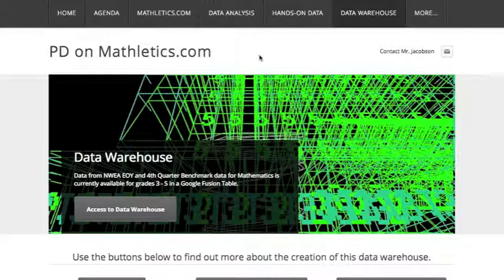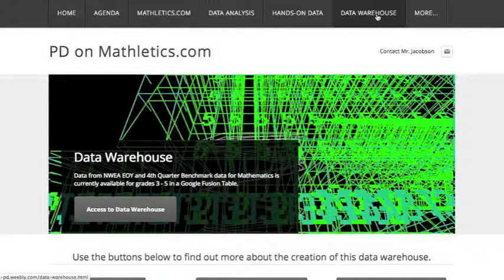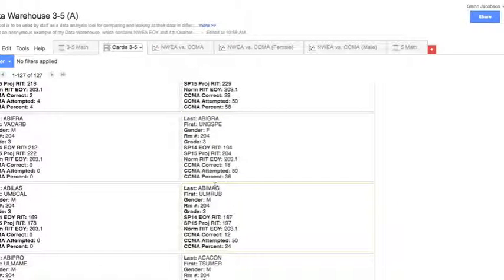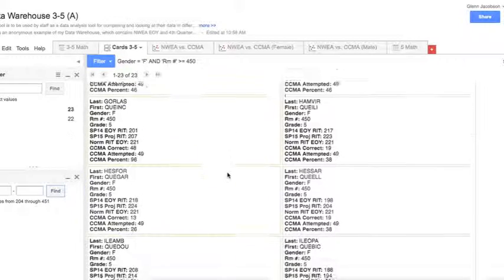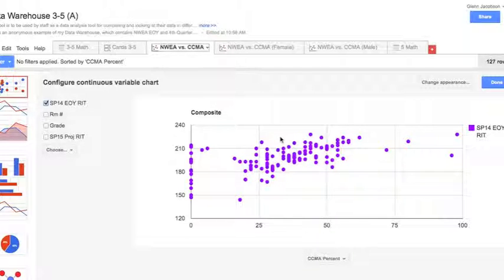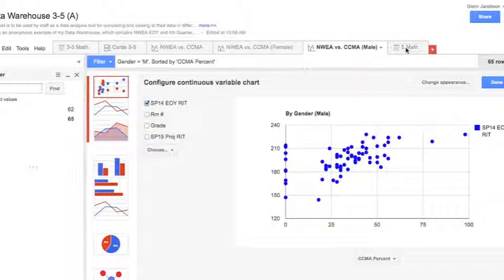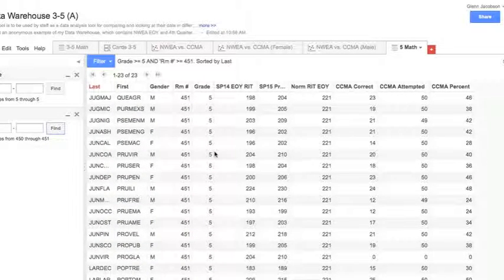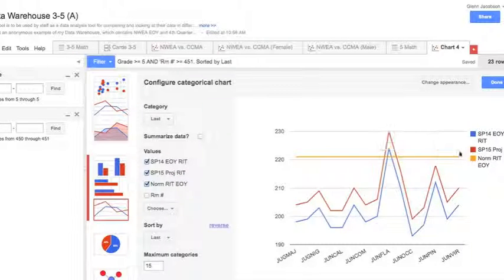Data Warehouse TIE 533 Benchmark Assignment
Presentation on the location, development, and use of the GMSA Data Warehouse created as a Google Fusion Table. The presentation models some basic ways to filter and visualize a large set of student data.